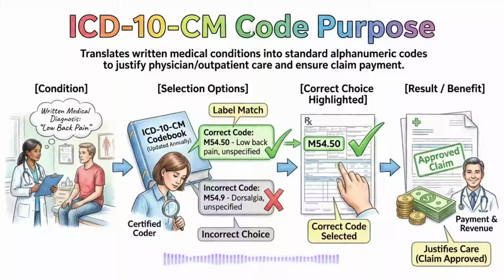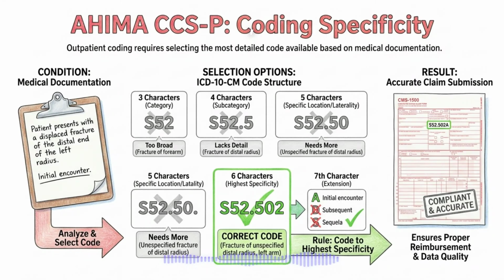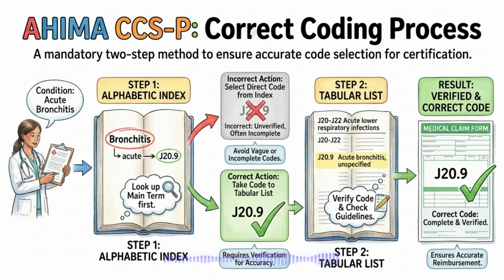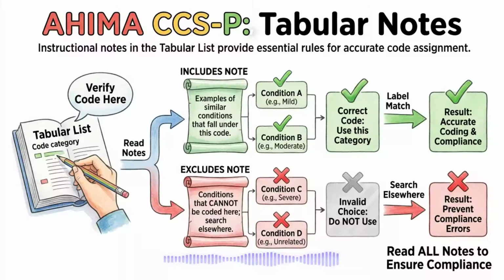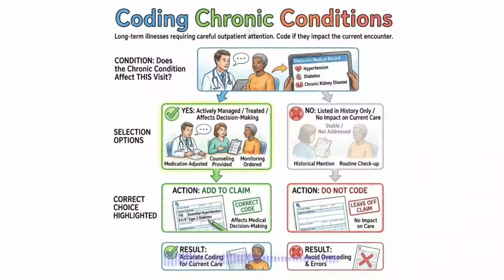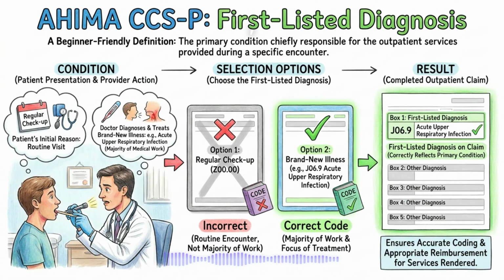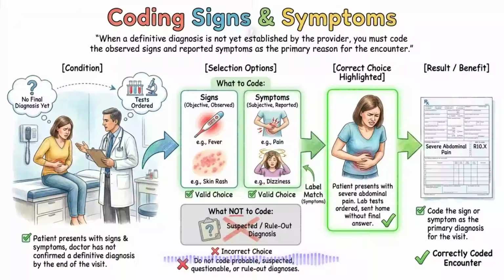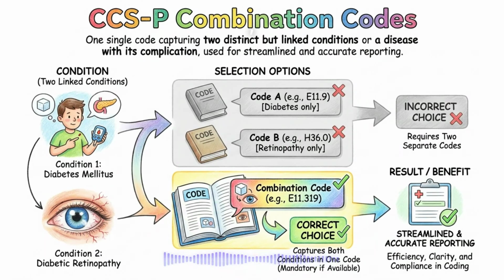AHIMA CCS-P Exam Prep | 2: Mastering ICD-10-CM for Outpatient Coding, CCS-P Certification Review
AHIMA CCS-P Exam Get 100% Free AHIMA CCS-P Study Guide with Most Important Questions
Master Section 2 of the AHIMA CCS-P (Certified Coding Specialist - Physician-based) exam! In this deep-dive tutorial, we master ICD-10-CM for Outpatient Settings, focusing on how to apply official diagnostic guidelines to physician offices and ambulatory clinics.

🔍 What You Will Learn:
Official ICD-10-CM coding guidelines tailored strictly for outpatient encounters.

Critical sequencing rules for primary vs. secondary diagnoses.

When to code signs and symptoms vs. established, definitive conditions.

How to accurately capture and document the true medical necessity of a patient visit.

Get the edge you need to pass your CCS-P certification on the very first try! 👇

⚠️ Important Note: If you have already purchased the Offline Practice App from our Etsy store, you already have access to these exam simulation materials! There is no need to enroll in the Udemy course.

📚 Timestamps:
0:00 - Introduction to CCS-P Section 2
1:15 - Outpatient ICD-10-CM Coding Fundamentals
4:30 - Sequencing Rules for Physician Settings
8:15 - Coding Signs, Symptoms, and Unconfirmed Diagnoses
12:00 - Establishing Medical Necessity for Reimbursement

🏷️ Hashtags & Tags
#️⃣ Optimized Hashtags (For the bottom of your description box)